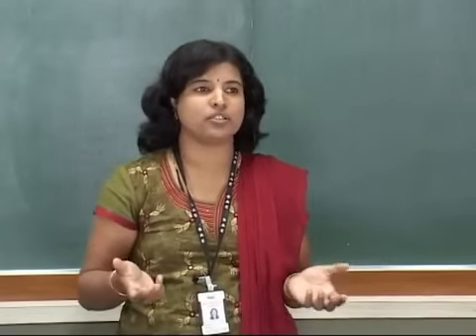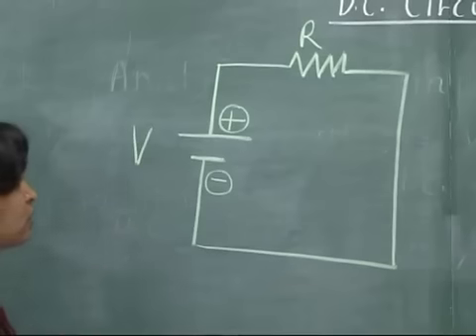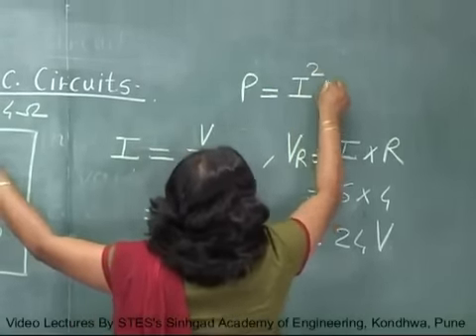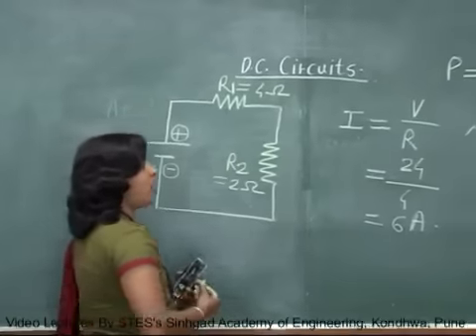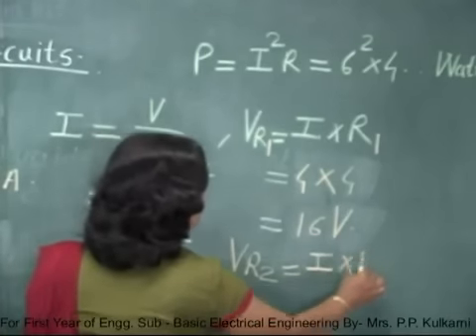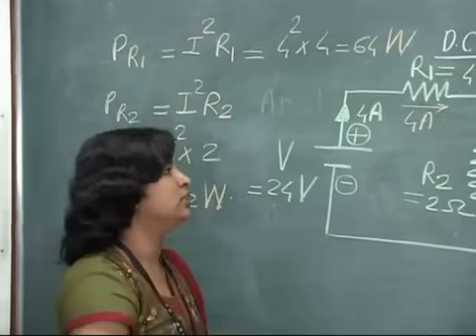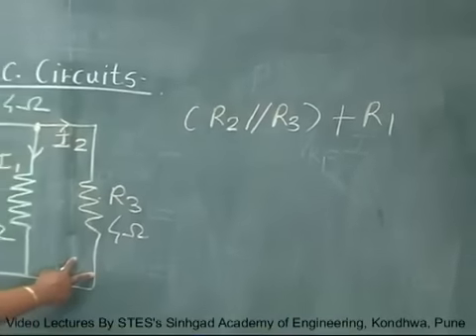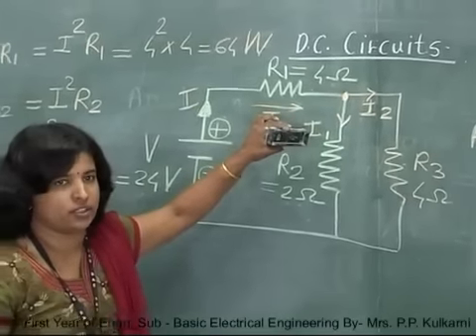FE Engg BEE, DC Circuits Unit 2 ,Part 1 SD